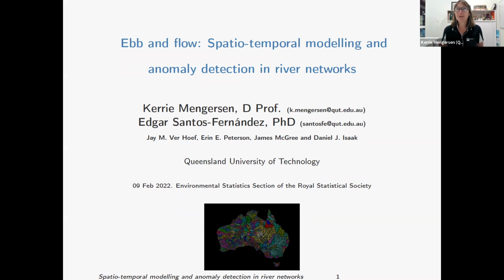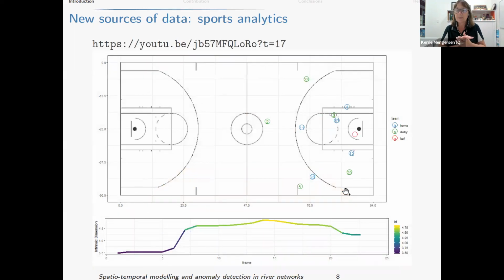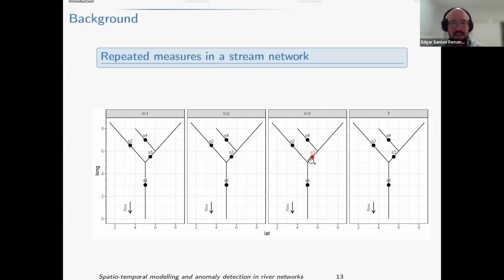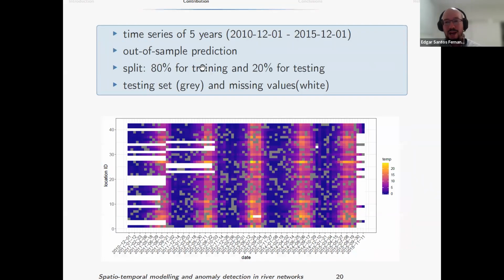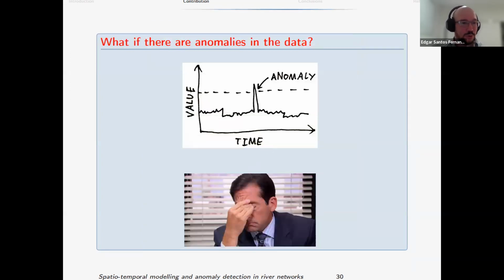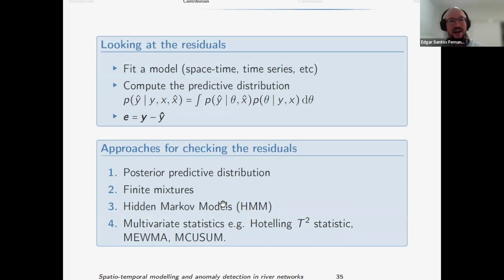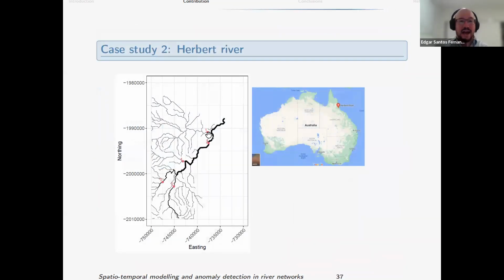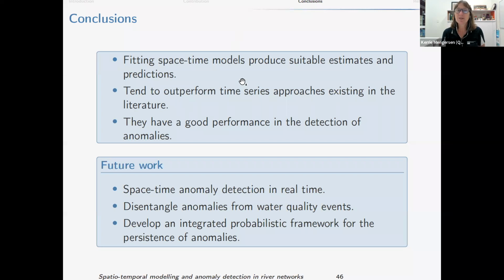Ebb and flow: Spatio-temporal modelling and anomaly detection in river networks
The views and opinions expressed here are those of the author and do not necessarily reflect the official policy or position of the Royal Statistical Society.
This event consists of three speakers who will discuss their research.

Kerrie Mengersen & Edgar Santos-Fernandez (Queensland University of Technology)
Rivers and streams are among the most endangered ecosystems on Earth, with rapid population declines due to habitat degradation and water pollution. The recent proliferation of the use of in-situ sensors in streams and rivers supports space-time water quality modelling and monitoring in near real-time. In this presentation, we introduce a new family of spatio-temporal models for river networks, in which spatial dependence is established based on stream distance and flow connectivity, and temporal autocorrelation is incorporated using vector autoregression approaches. A framework for anomaly detection is also developed using these spatio-temporal models. The approaches are illustrated using two case studies:  water temperature data in the northwestern United States and new sensor data in streams in Queensland Australia.